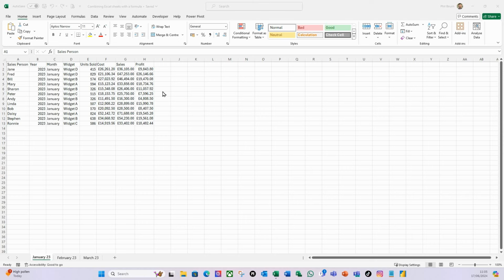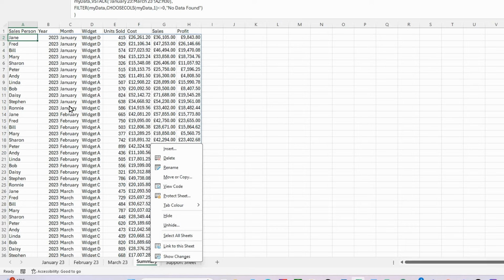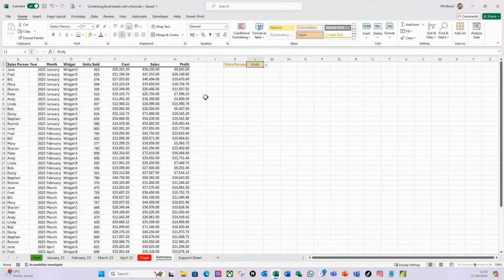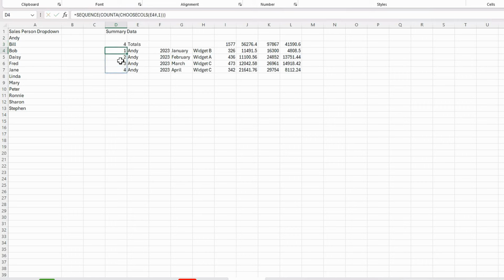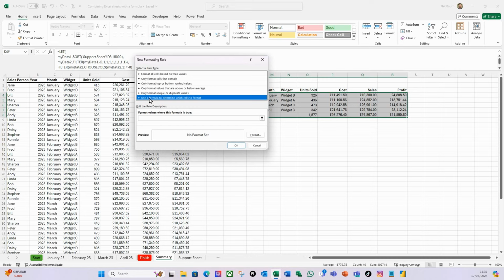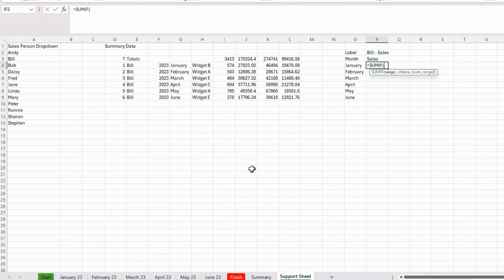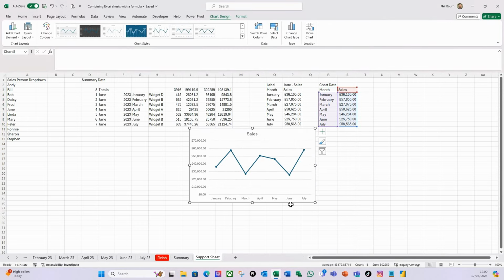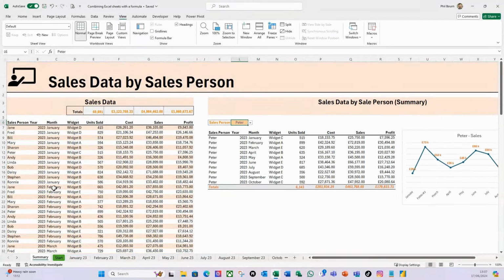Excel Data Merge: No Power Query or Pivot Needed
Welcome to another Excel tutorial! In this video, we will delve into the process of combining data from multiple sheets in Excel without the need for power query or pivot tables. We will demonstrate how to efficiently summarize and visualize the data dynamically using only Excel functions and formulas. By the end of this tutorial, you will have a solid understanding of how to achieve this without relying on power query, power pivot, or visual basic.

Perfect for PMOs and anyone looking to streamline their data handling processes!

This video contains:
00:00 - Overview of the challenge
01:58 - Create a Summary sheet and Support sheet
02:31 - VSTACK Function to combine data from multiple sheets
04:30 - Using the LET, FILTER and CHOOSECOLS functions with VSTACK to clean data
06:46 - How to make the VSTACK function dynamic
10:14 - What the next steps are now that we have our dynamic Data Set
11:04 - How to create a dynamic dropdown list based on your VSTACK data set
11:39 - The UNIQUE function with the CHOOSECOLS and SORT functions
13:35 - Create our dynamic summary data based on dropdown selection with totals
15:38 - Add Totals to my summarized data
17:18 - Add a sort sequence to my summarized data and totals using the SEQUENCE, COUNTA, CHOOSECOLS and MAX functions
20:03 - Build the Summary view on the Summary sheet (learn some new tricks)
22:35 - How to remove columns in your filter array
25:17 - Use Conditional Formatting to highlight the totals row in the summary data
29:10 - Create a dynamic Chart
29:56 - Create a dynamic label for your chart
31:49 - How to get SUMIF function to work with ARRAYS?
35:46 - Create a dynamic chart or is it possible without a Pivot Table?
37:28 - The OFFSET function to enable a dynamic Chart
40:47 - Finish off with some formatting like shaded rows, headers etc.
41:11 - The MOD function trick!